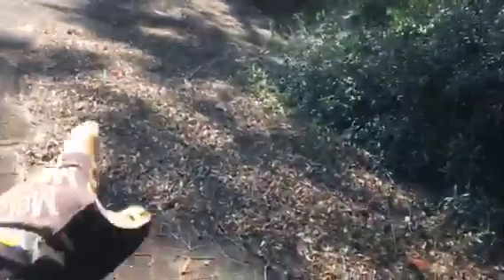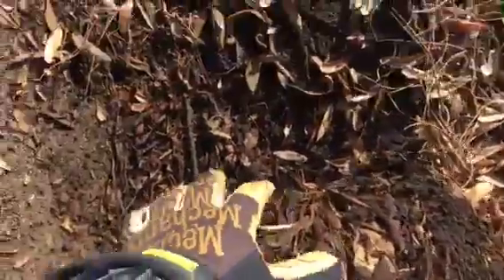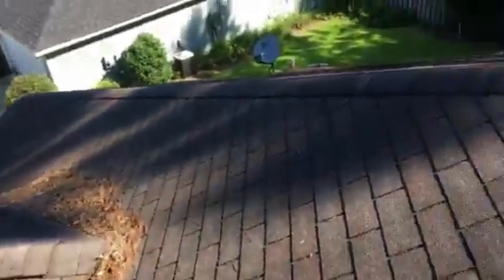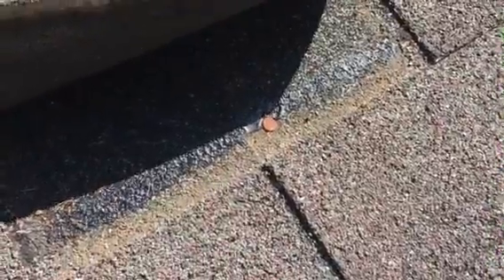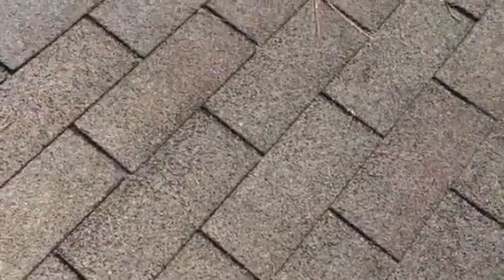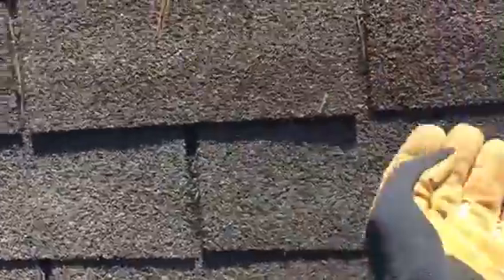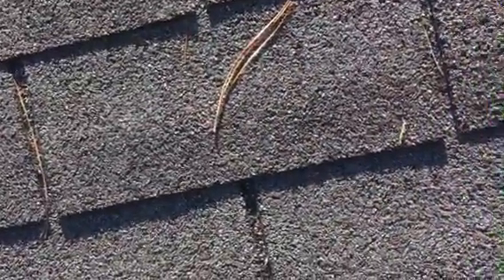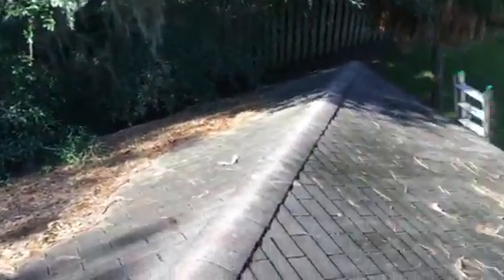3925 Julie Bug Ct.1